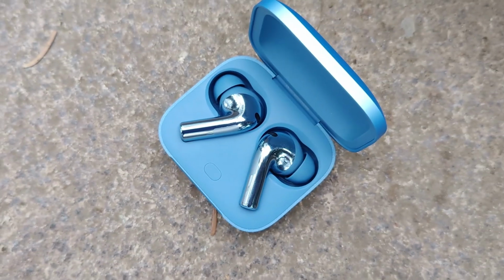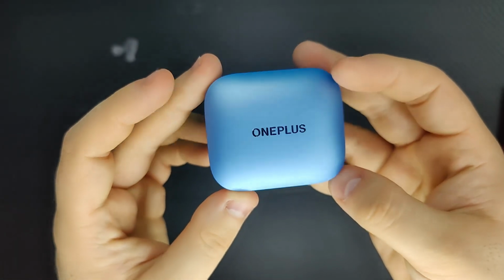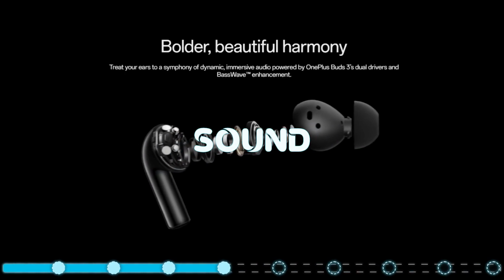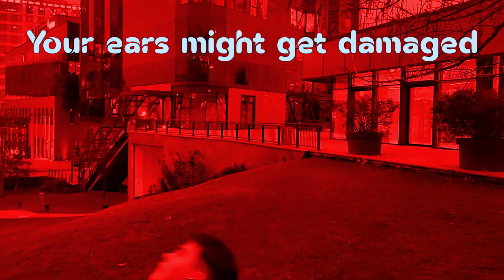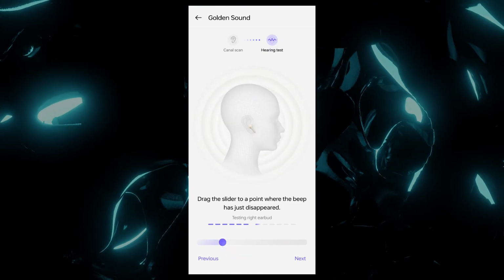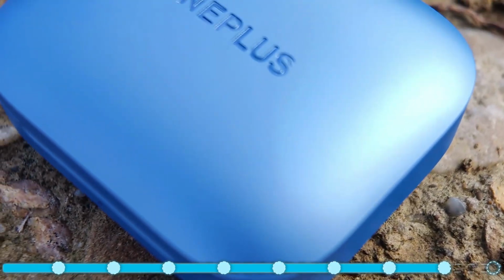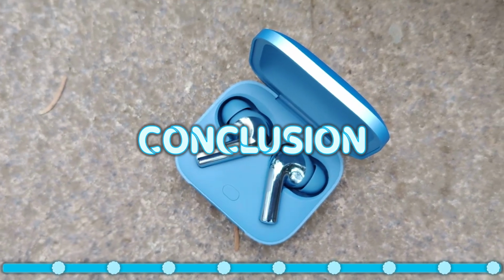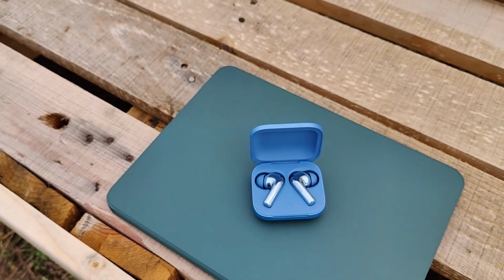The OnePlus Buds 3 Review: The Best Upgrade Ever?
This is a video that I've worked the most (excluding montages).
If you liked it make sure to like this video and maybe even drop a sub!

Chapters:
00:00 Goofy ah moment
00:23 Introduction
00:38 Unboxing
01:25 Color Change
02:02 First Look
02:35 Gestures
03:20 Sound
05:00 ANC & Transparency
05:33 Battery
06:17 Calls
06:56 To Be Fixed
07:47 Conclusion
08:05 Bluetooth Then VS Now
09:20 ???